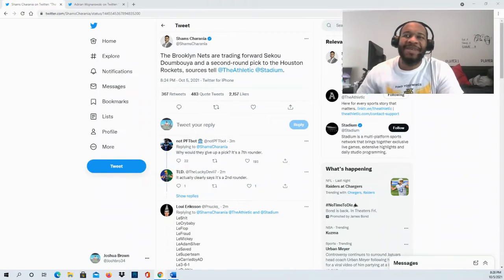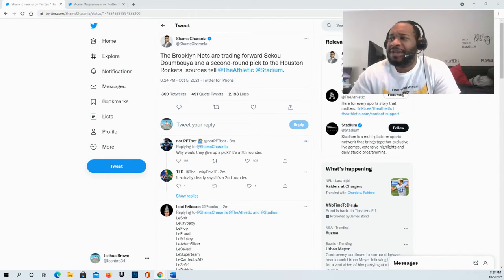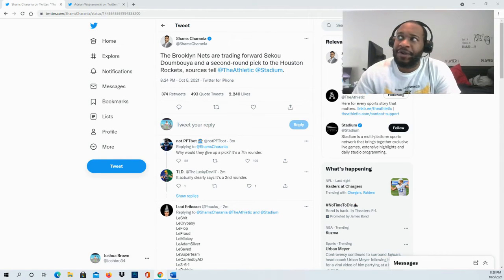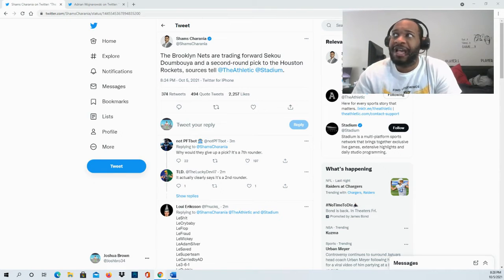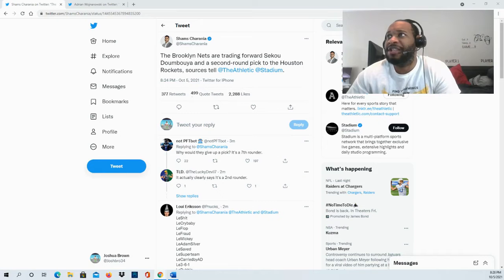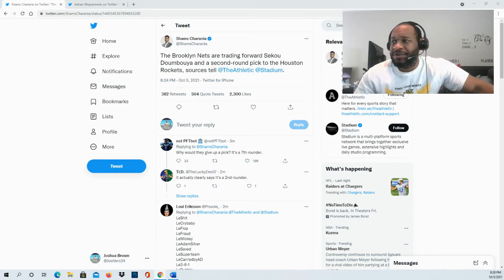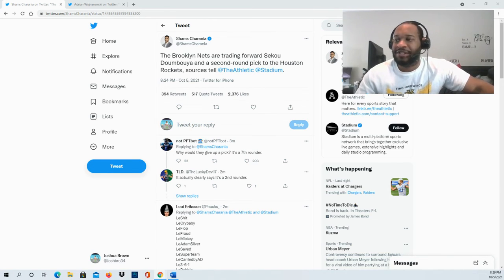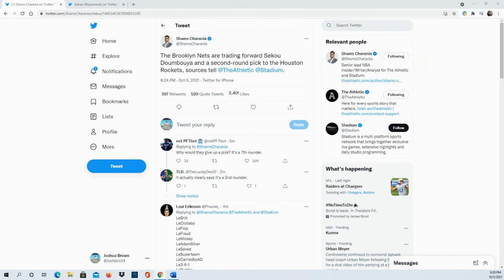BKN Nets trade F Sekou Doumbouya and a 2nd-rd pick to the Houston Rockets, Rockets to waive Sekou